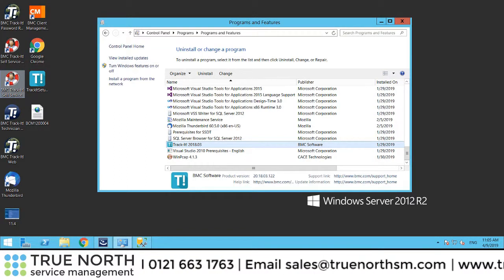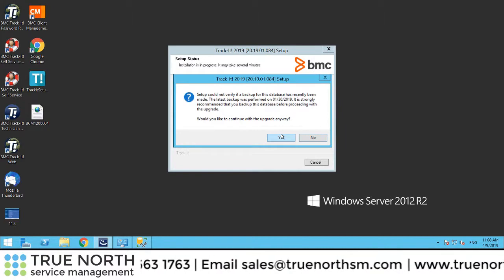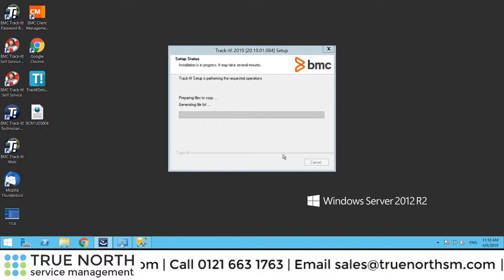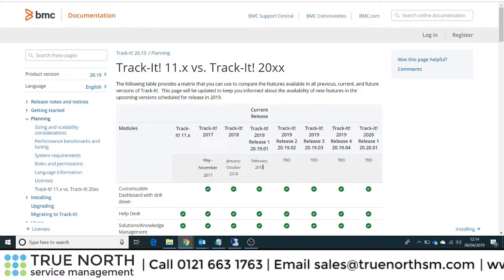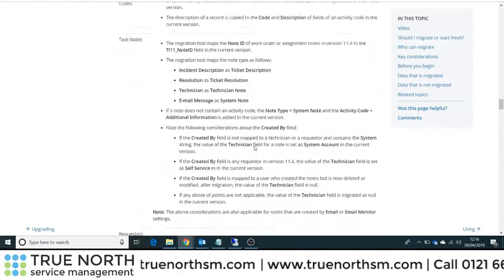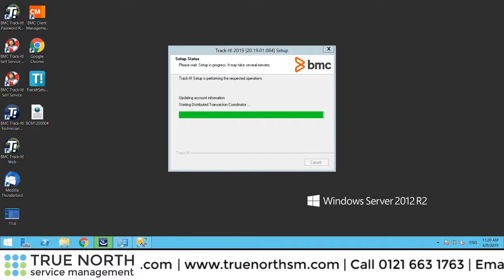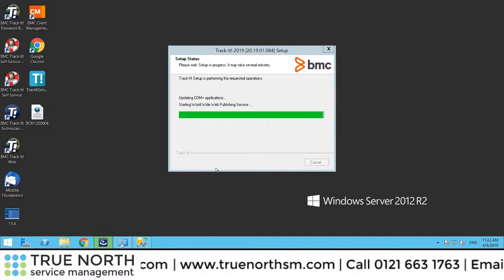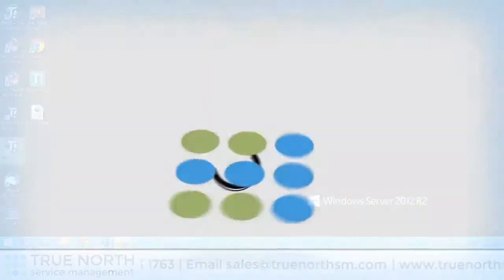How to Upgrade from Track-It! 20.18.03 to Track-It! 20.19.01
This is a short video tutorial to show you how to upgrade your existing version of Track-It! to the newer version.

This is recorded with version 20.19.01 and upgrading from 20.18.03, but should be applicable for foreseeable future versions of 20.xx